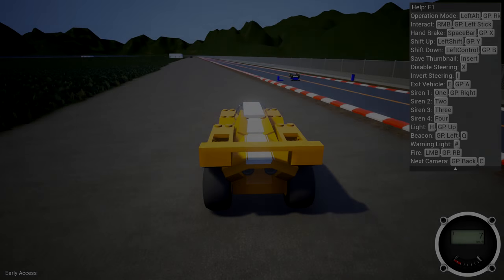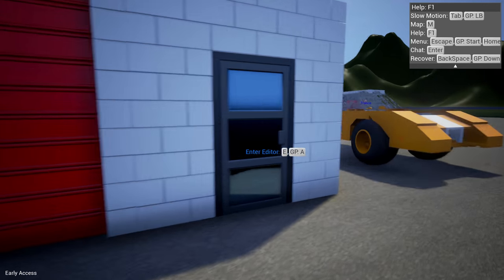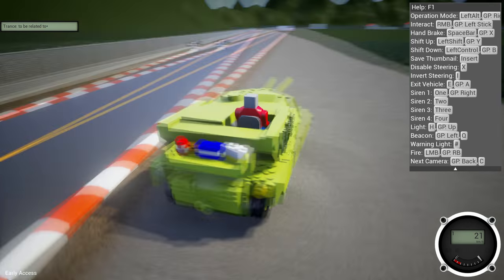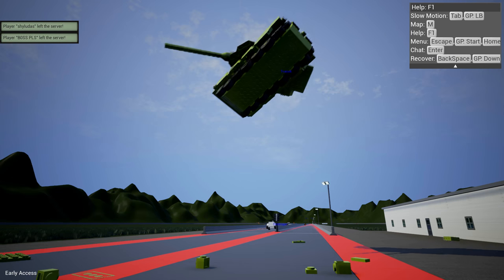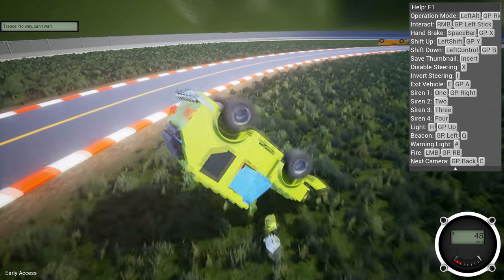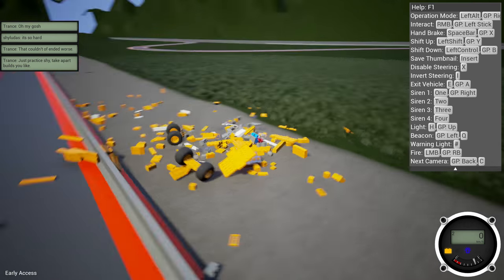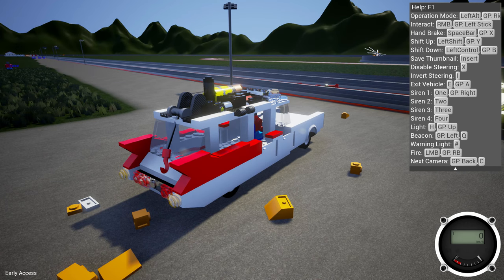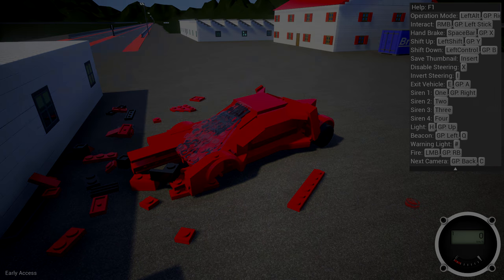MULTIPLAYER UPDATE - Funny Race Track Moments + Brick Rigs Workshop Creations - Gameplay Highlights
We're checking out some gameplay highlights and funny moments from a new early access game called Brick Rigs, a physics based sandbox create and destroy style of game with a very Lego like appearance to it and gameplay similar to BeamNG drive or Besiege.  The game just had an update where you could opt into a beta version of Brick Rigs and set up or join a multiplayer server hosting the race track map!  We manage to find several other players having fun trying out various workshop creations, and we get in there and cause some shenanigans.  While inside of the multiplayer race track server we check out several other creations made by one of the players inside of the server and others including a formula 1 car, a VERY detailed ghostbusters ecto1, a new dragster, and even a ZBK M1 Tank!

The multiplayer aspect is very fun, and we have a great time crashing into one another and making the creations glitch out in all sorts of unusual ways.  There was a little lag, but it honestly wasn't too bad for a beta version.

Check out Trance's Workshop, he works hard making Brick Rigs Creations